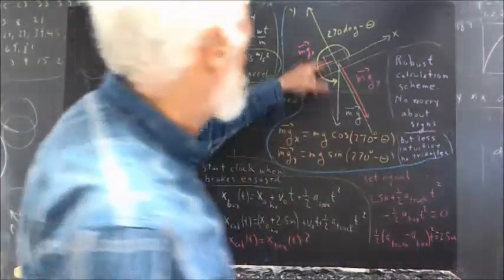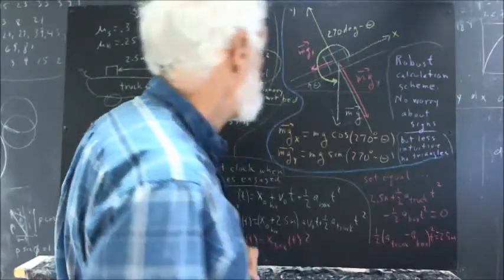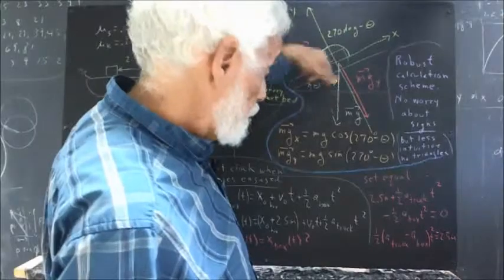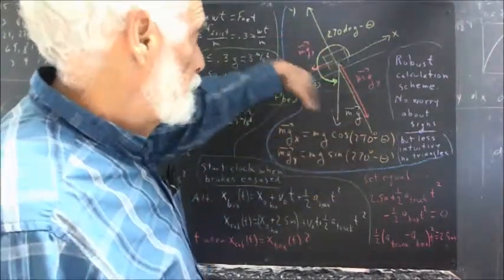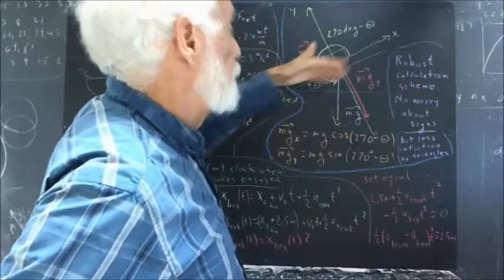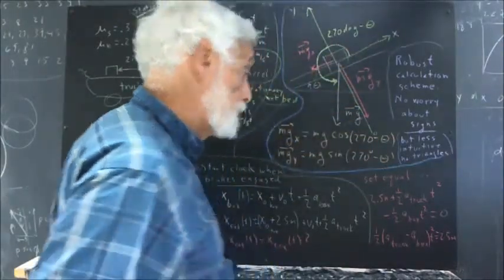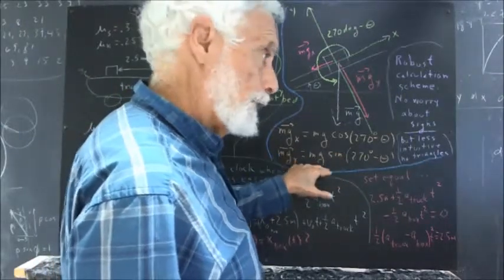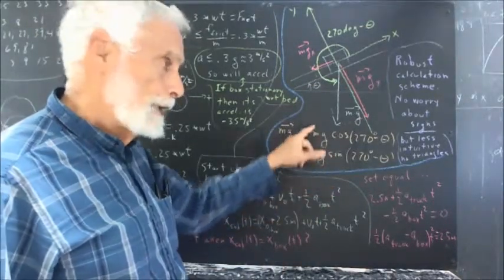231 15 036 circular angle convention for physics example of mass on incline